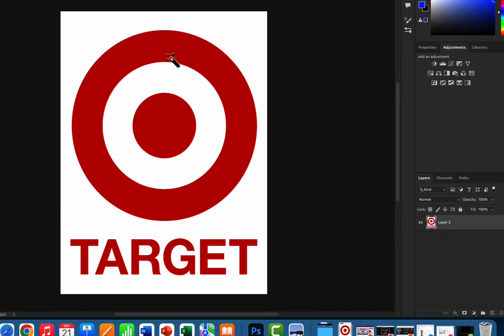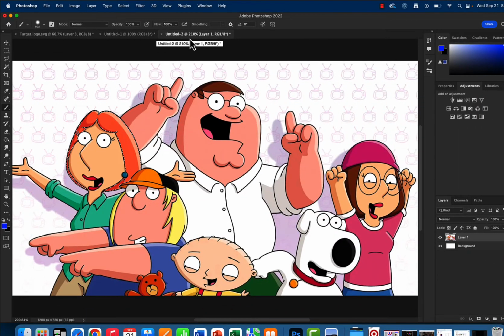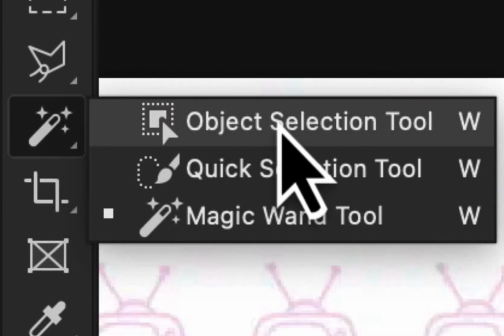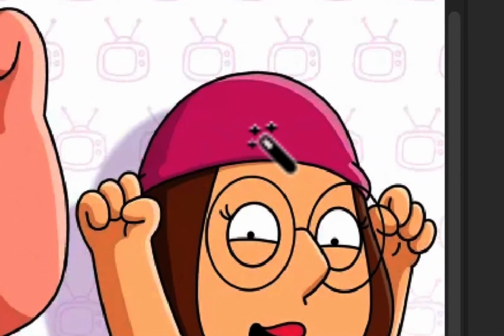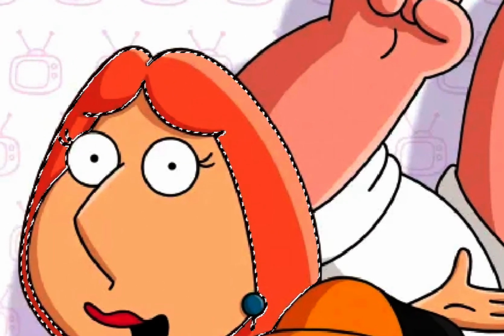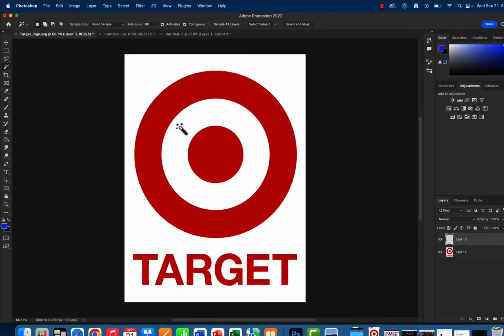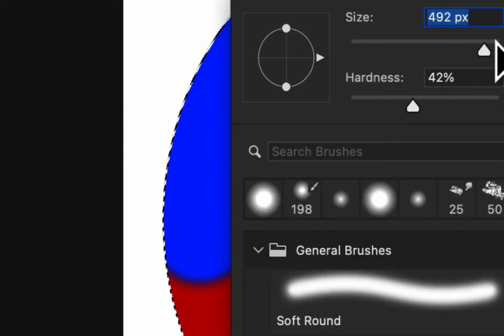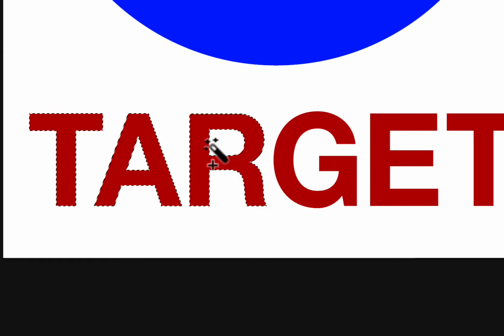magic wand tool 2022